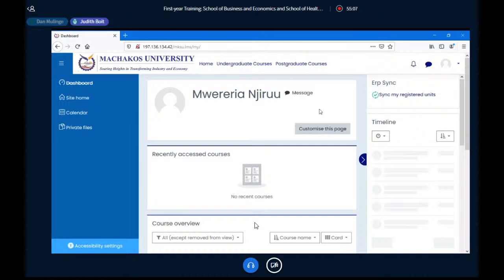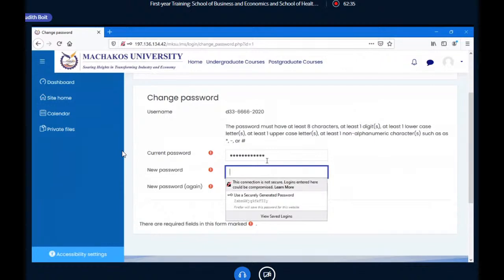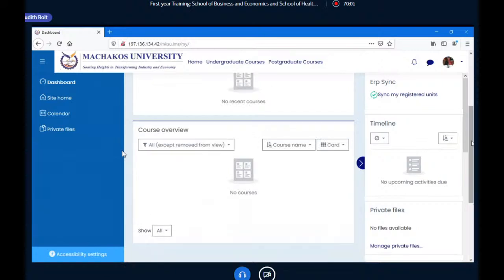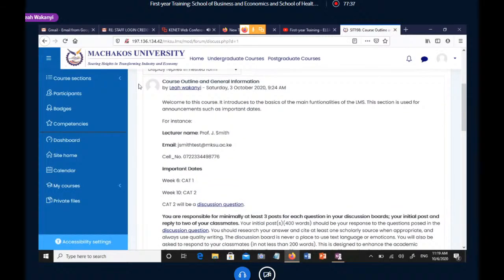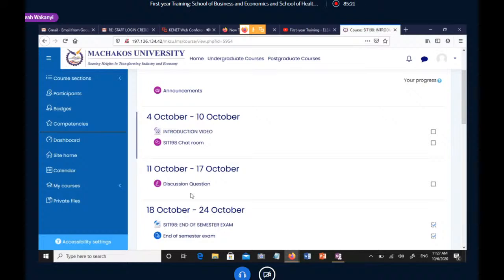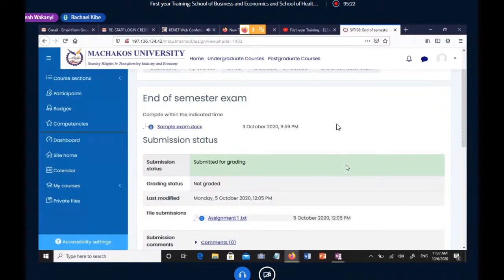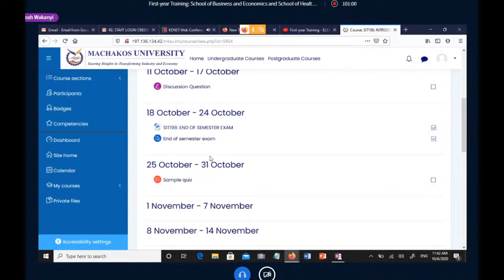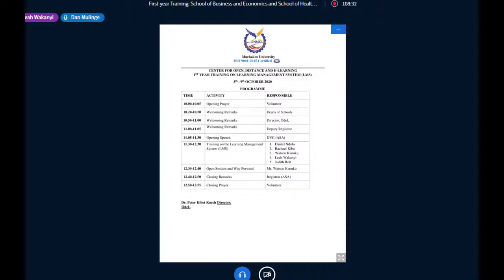First-year Training - ELEARNING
First-year Training: School of Business and Economics and School of Health Sciences